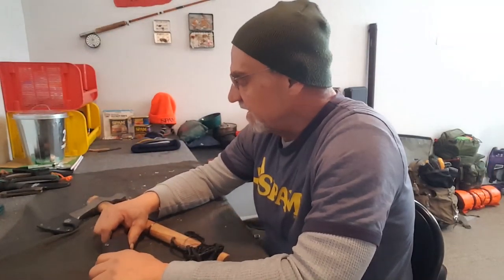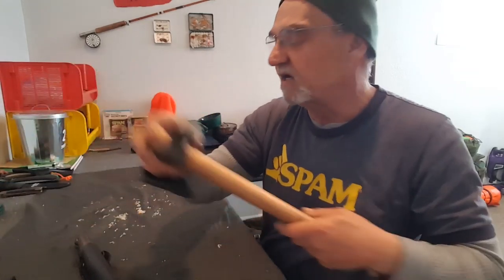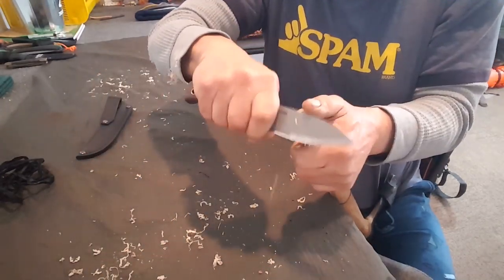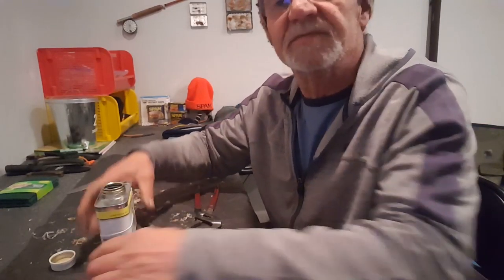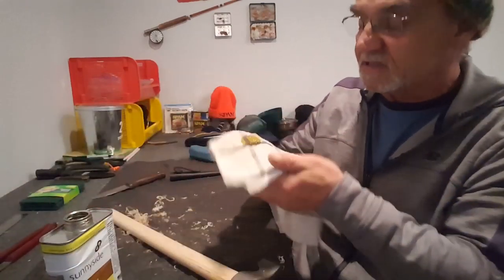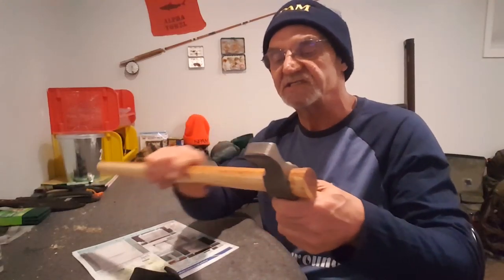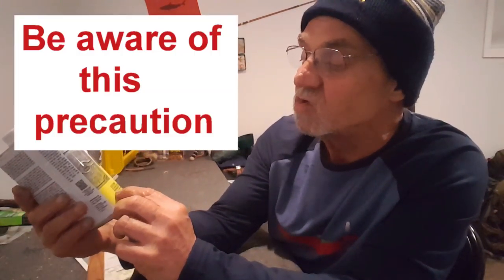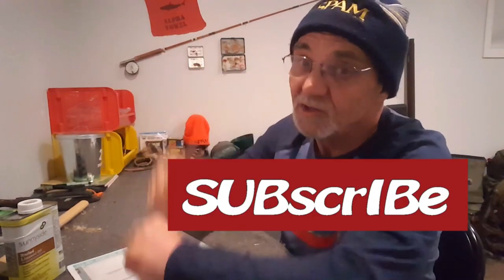Maintaining my Woods Chogan T Hawk - Wood Handle update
Finally got around to doing the maintenance on the wood handle of my Woods Chogan T Hawk. Scraped off the varnish from the manufacturer and oiled it up with Boiled Linseed oil. Now the grip is much better.

2CG.